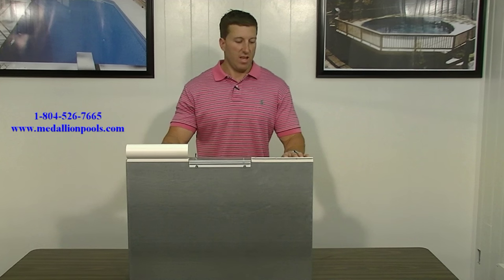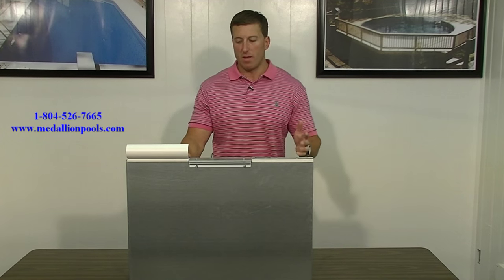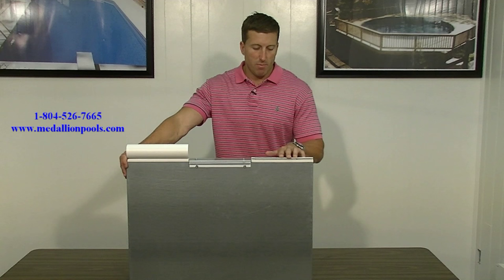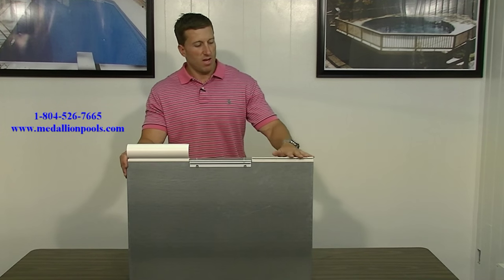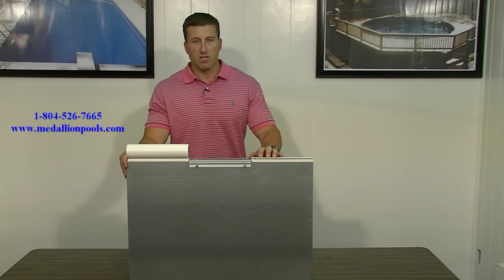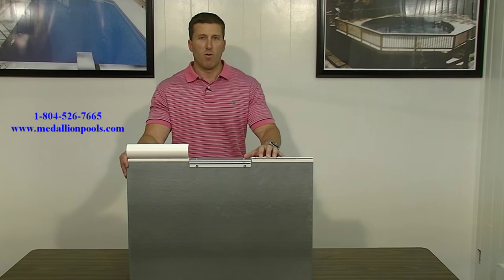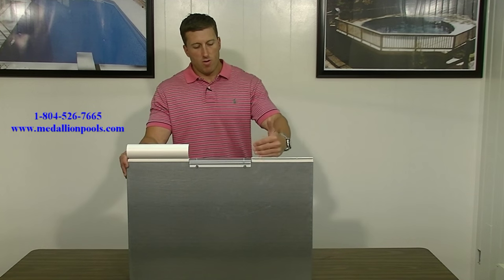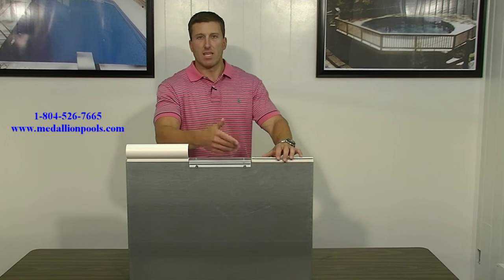Types Of Coping For Vinyl Liner Swimming Pools